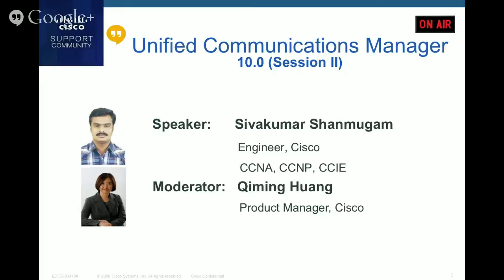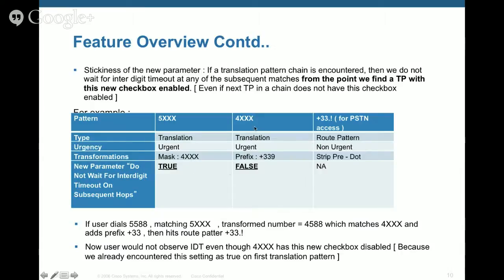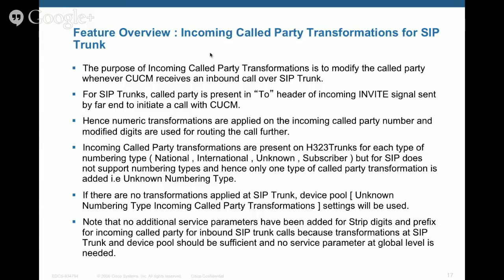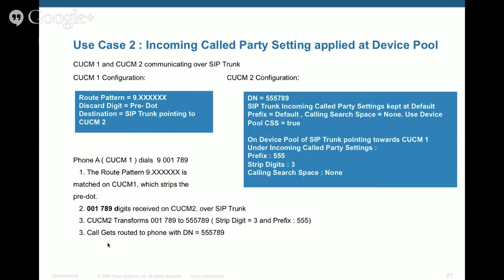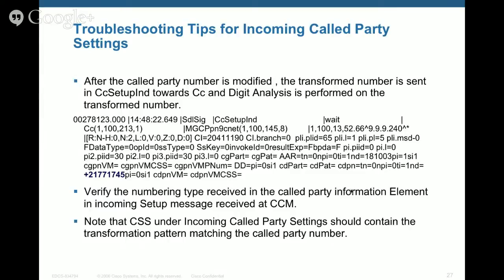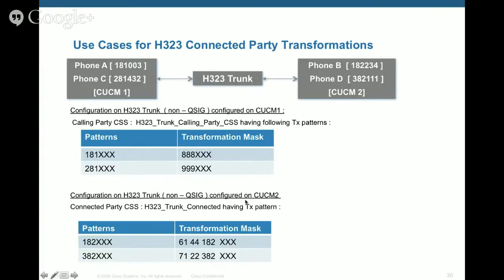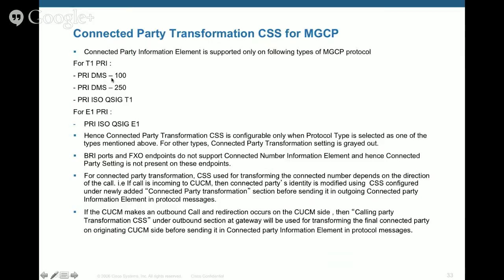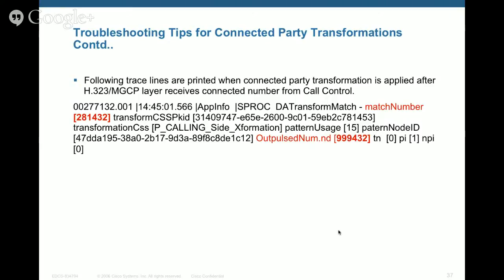Cisco Collaboration, Voice and Video: Unified Communications Manager